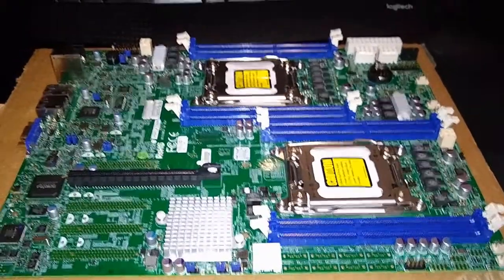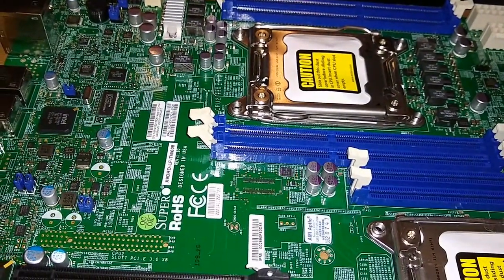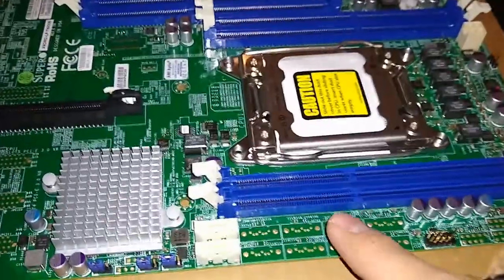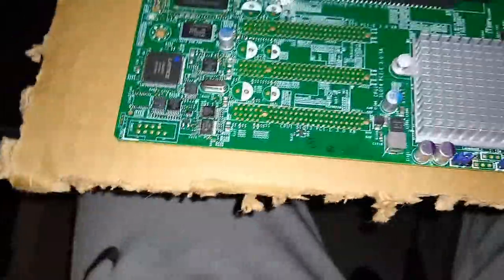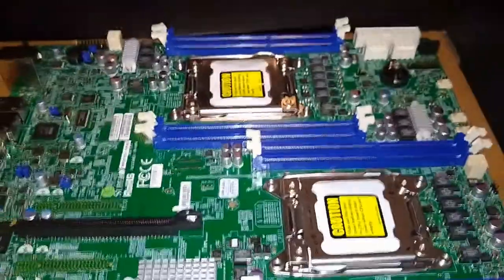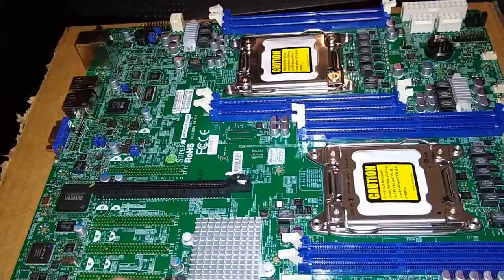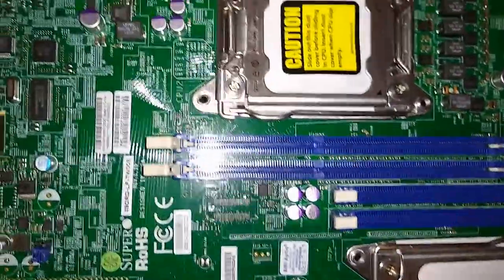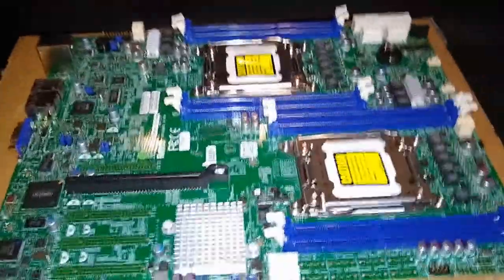Dual Xeon X9DRD-LF Supermicro LGA 2011 Motherboard Overview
An overview of the X9DRD-LF Supermicro Dual Socket LGA 2011 Motherboard